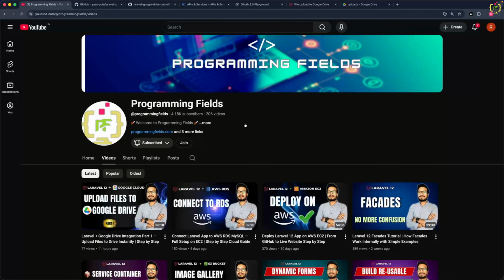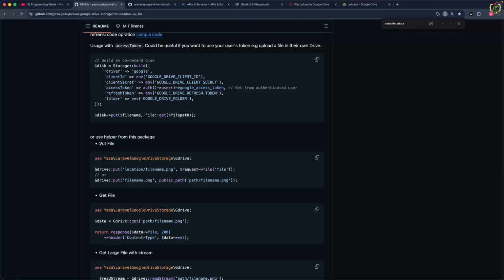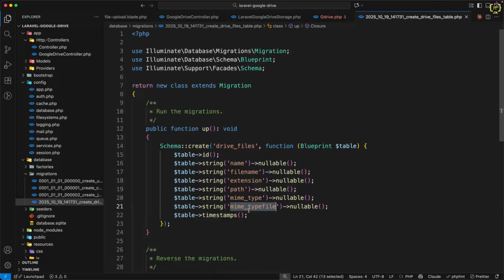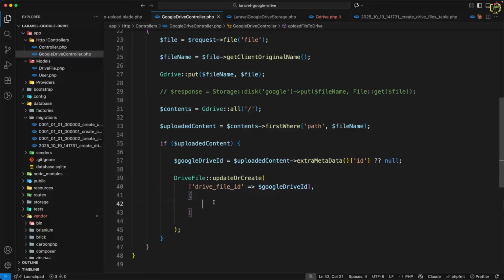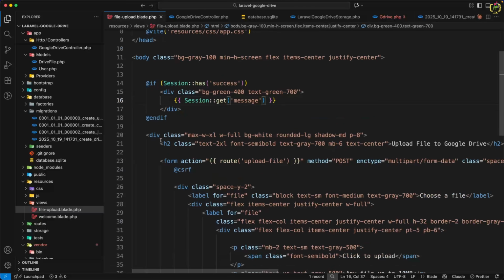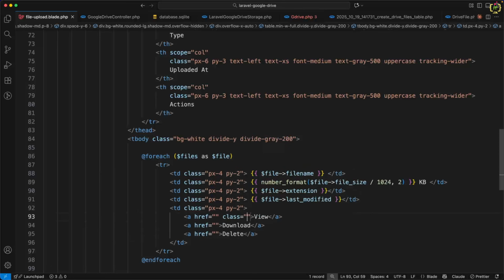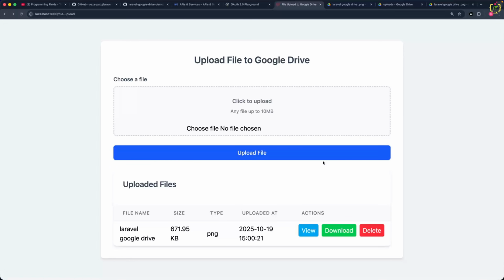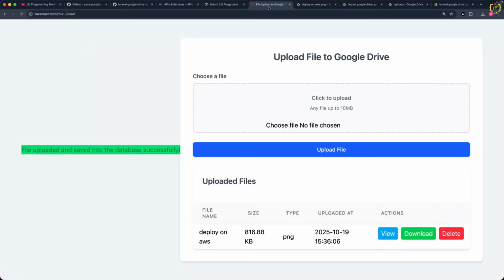Laravel + Google Drive Integration (Part 2) – Full File Management (DB + View, Download, Delete)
🚀 Welcome back to Part 2 of the Laravel + Google Drive Integration Series!

In Part 1, we connected Laravel 12 with Google Drive, configured API credentials, and uploaded our first file successfully.
Now, in Part 2, we’re taking things to the next level — building a complete file management system where you can:

✅ Store uploaded files in your database for easy tracking
✅ List all Drive files dynamically inside your Laravel app
✅ Preview, download, and delete files directly from your dashboard
✅ Keep Google Drive and your database perfectly in sync

By the end of this tutorial, you’ll have a fully functional Google Drive File Manager built with Laravel 12 — production-ready, developer-friendly, and perfect for real-world projects.

✅ Database design for file metadata (name, ID, type, path, size, etc.)
✅ How to store Google Drive file details in MySQL
✅ Fetch and display all files in a dynamic file list
✅ Implement delete and download actions
✅ Sync your Laravel app with Google Drive in real time

✅ Laravel 12
✅ Google Drive API
✅ Yaza Laravel Google Drive Storage package
✅ Tailwind CSS (for UI)

📌 Part 1: Laravel + Google Drive Integration – Upload Files Instantly | Step-by-Step
👉 Don’t skip it if you haven’t watched yet!

Managing cloud-stored files directly from your Laravel app saves time, ensures consistency, and helps you deliver a seamless experience to your users — without switching between Drive and your backend.

Code & Resources
✅ Package used: yaza/laravel-google-drive-storage